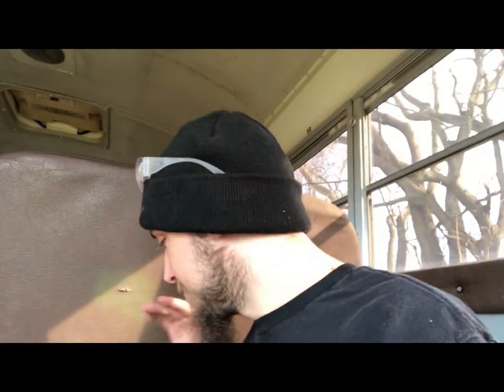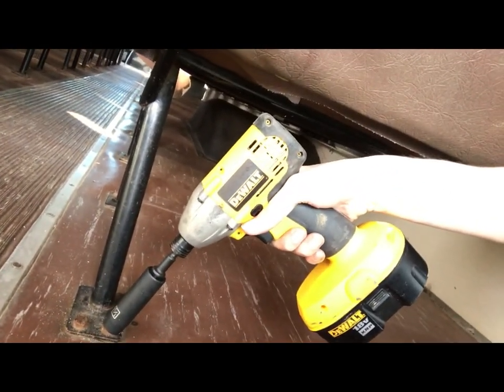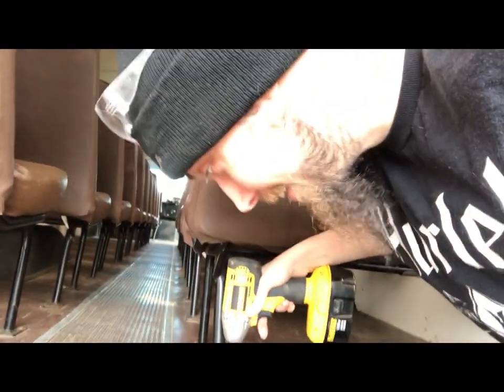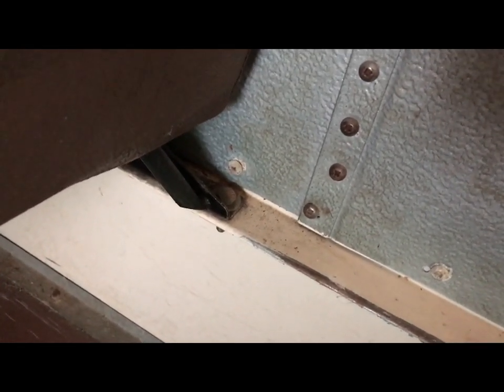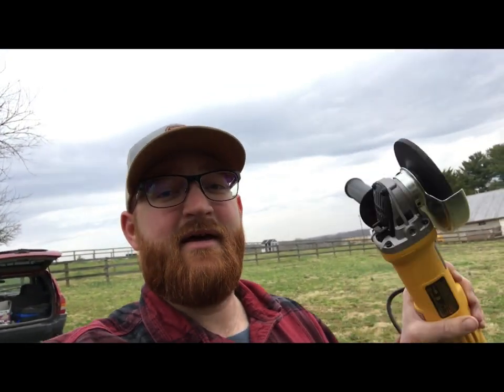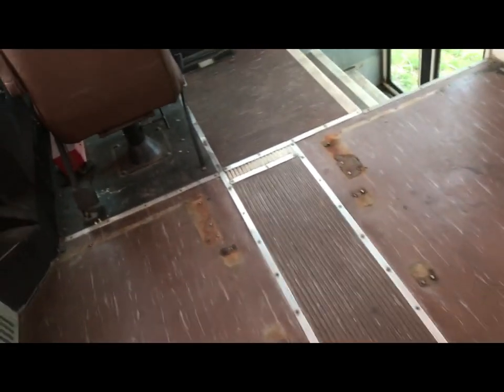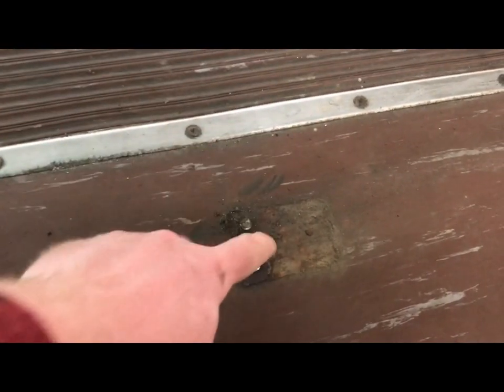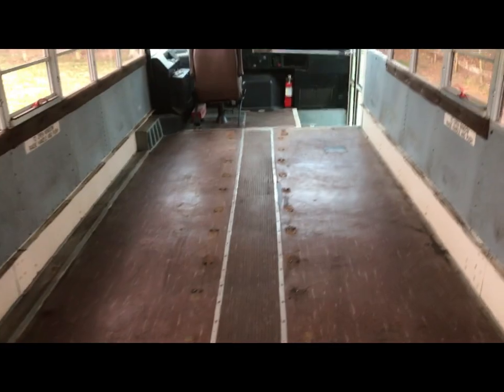Lola The Beer Bus Schoolie Conversion episode #4/ Removing the bus seats!!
Finally got all the seat out of the bus and it feels awesome! I hope you all enjoyed this episode.